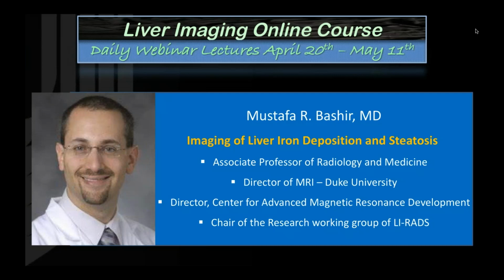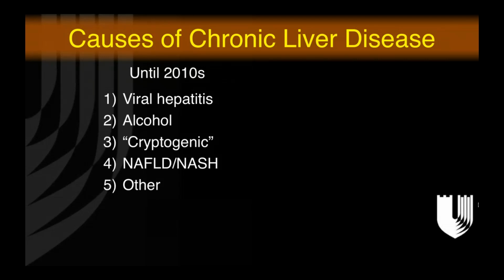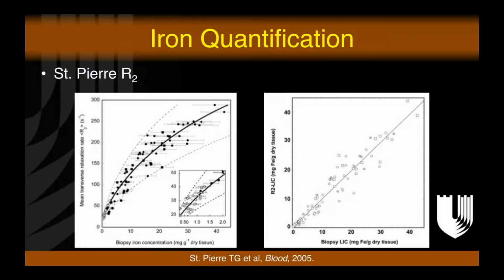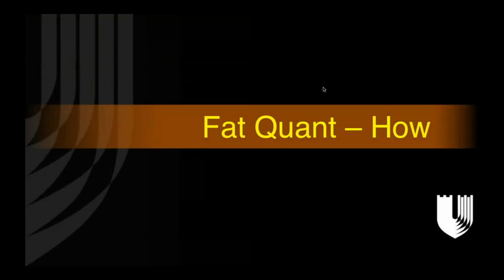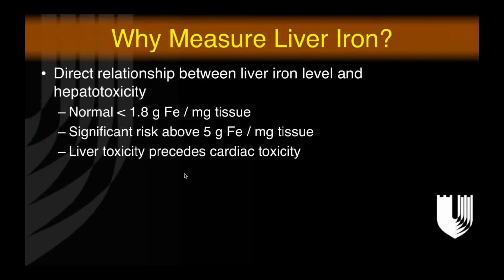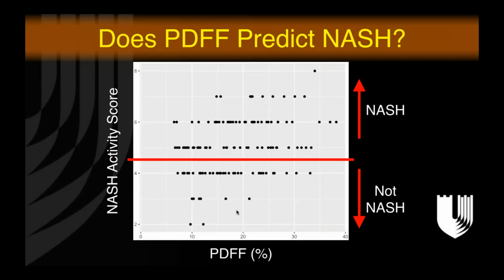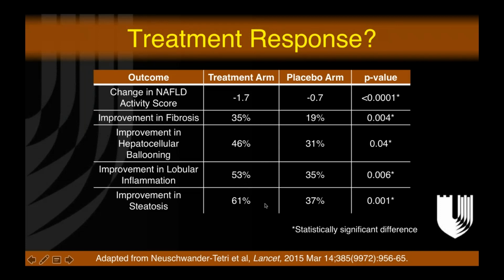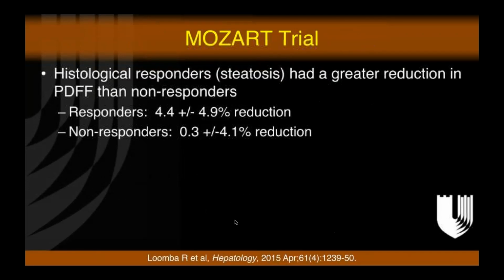29. Imaging of Liver Iron Deposition and Steatosis - Part 1. By Dr. Mustafa Bashir.